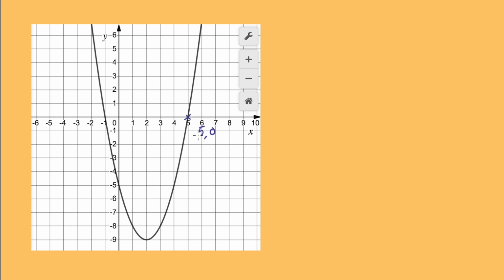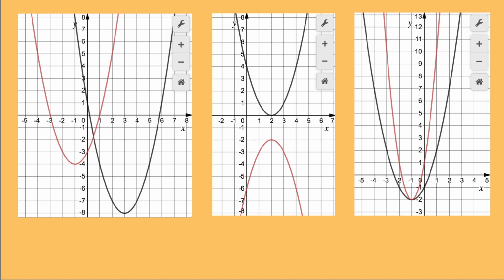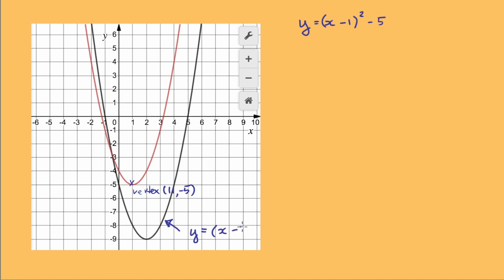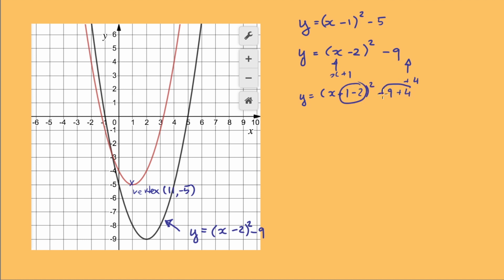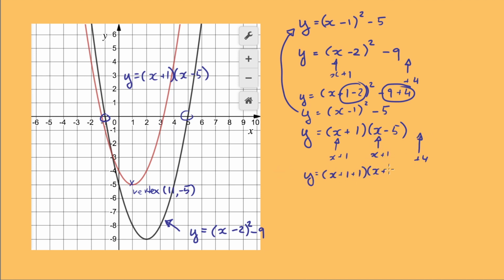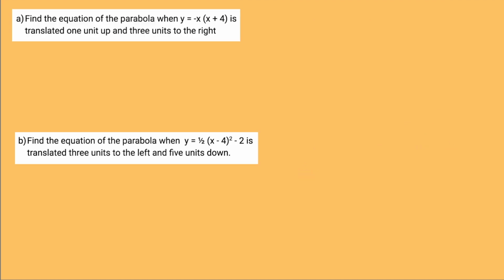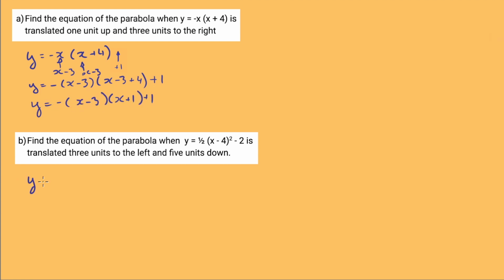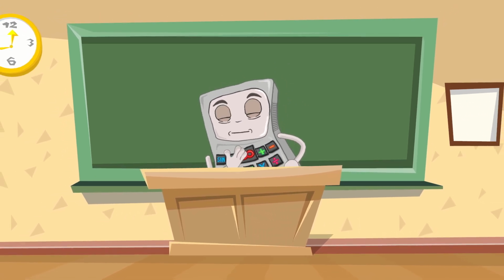How to describe features and transformations of parabolas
You always wanted to be able to discuss the intricacies of your favorite parabolas in polite society? ihasmath has you covered. You, too, can be a true connoisseur of parabolic features and their transformative shenanigans.  I say, hilarious. Get ready to extend your pinky.